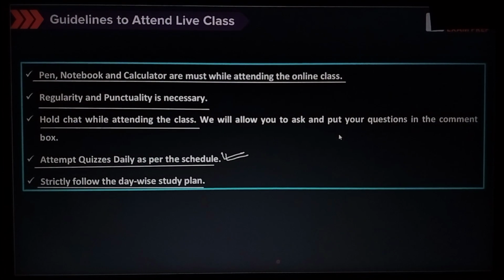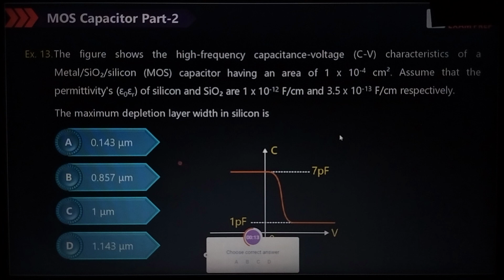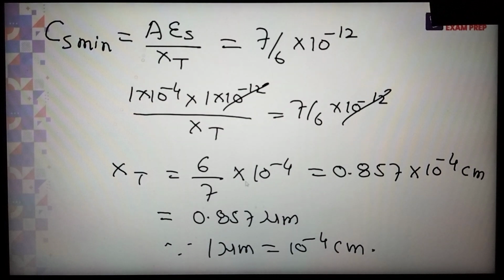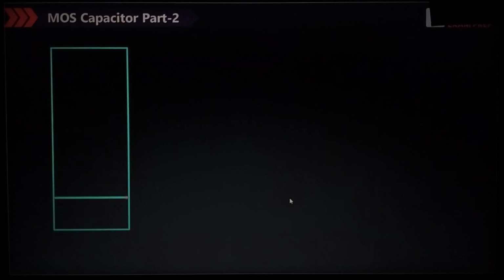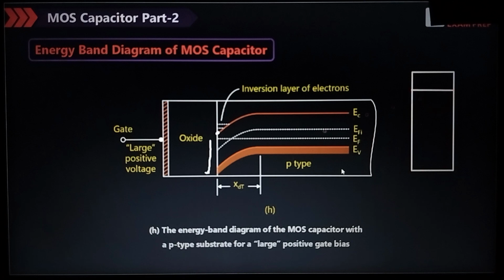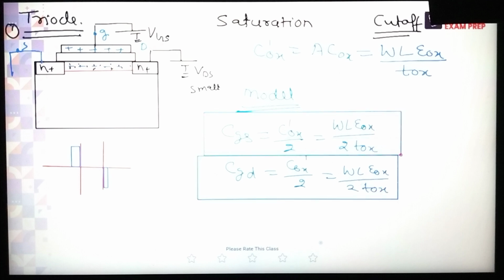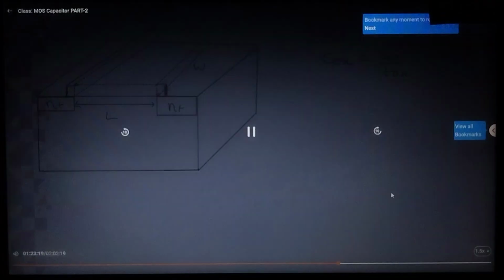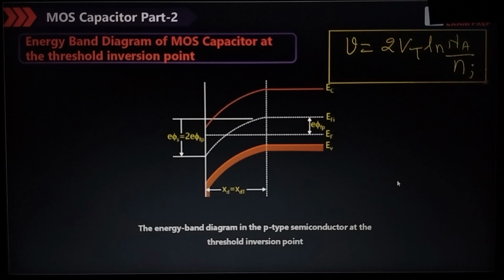MOS Capacitor Part-2